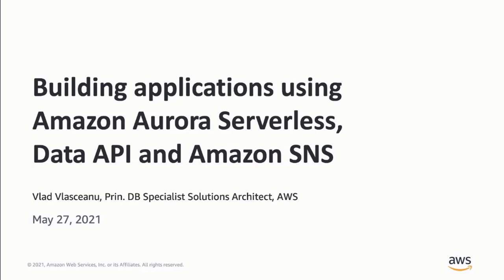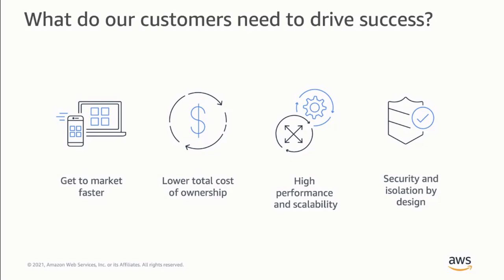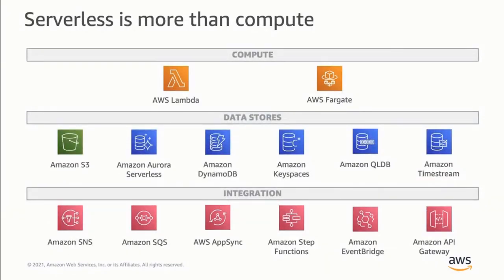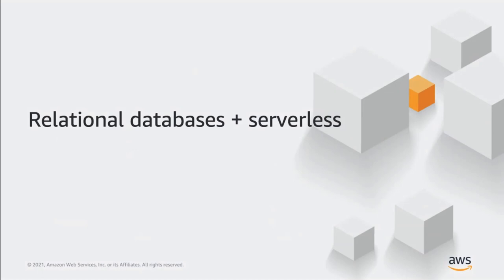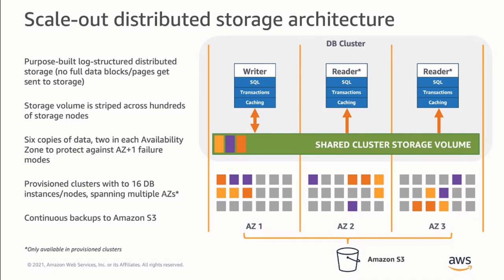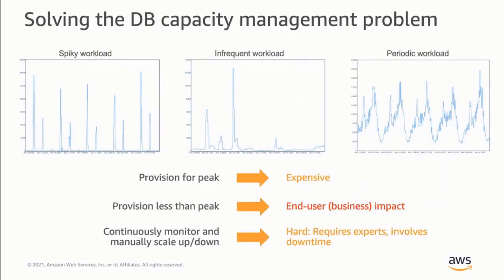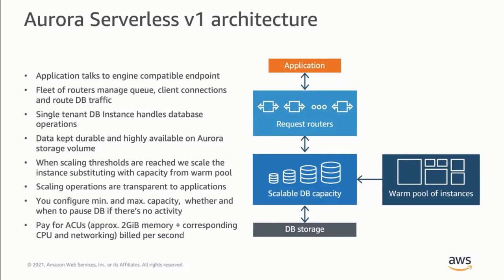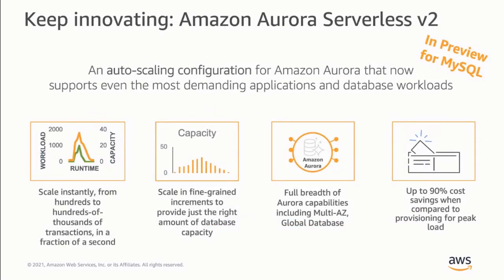Building Applications Using Aurora Serverless, Data API, and SNS - AWS Online Tech Talks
Manually managing database capacity can lead to inefficient use of database resources and, just as importantly, can take up valuable time better spent building applications that delight customers. Amazon Aurora Serverless is an on-demand, auto-scaling configuration for Amazon Aurora that automatically starts up, shuts down, and scales capacity up or down based on your application's needs. With Aurora Serverless, you simply create a database endpoint, optionally specify the desired database capacity range, and connect your applications. In this tech talk learn how Aurora Serverless enables you to run your database in the cloud without managing any database capacity and how to develop applications using Aurora Serverless.

Learning Objectives:
*Learn how to create a serverless message-processing application using Aurora Serverless
*Learn how to use data APIs to connect to an Amazon Lambda function that consumes messages from Amazon SNS
*Learn how to store messages in an Aurora Serverless database instance